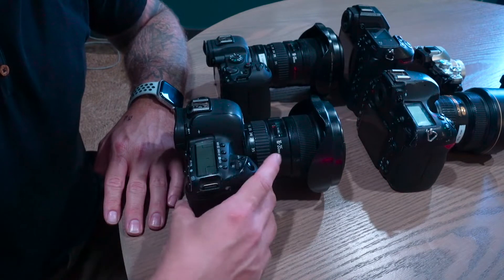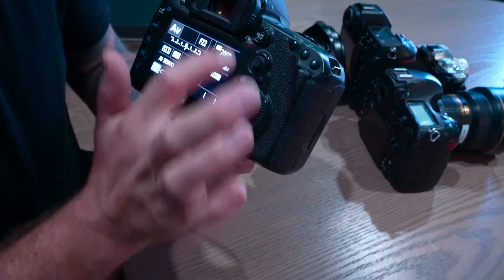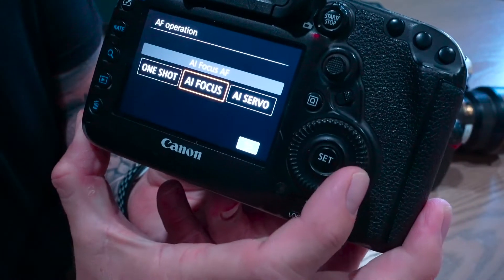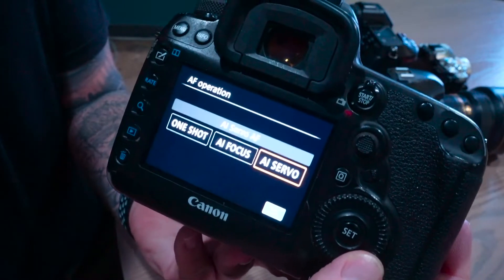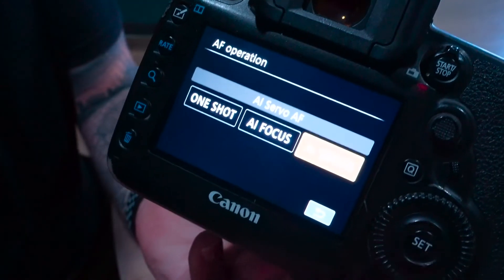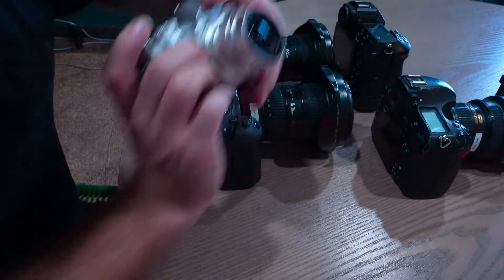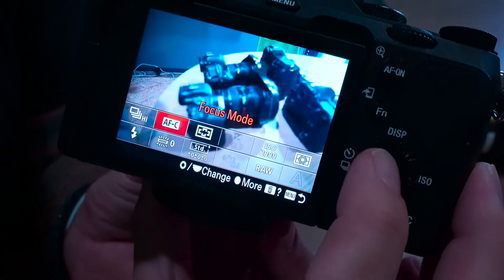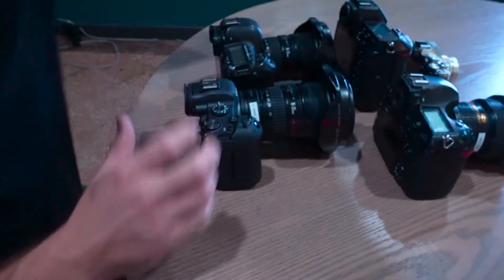Autofocus Modes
In this video Michael Laubscher show you how to get Sharp focus & clear vision by mastering your camera's autofocus settings for the perfect shot. He goes through a range of cameras and camera brands.

Feel free to post your comments or questions below.

For those of you wanting to see what tours Wild Eye offers then please

Change the way you see the world with Wild Eye!